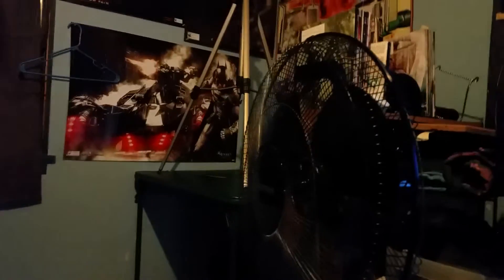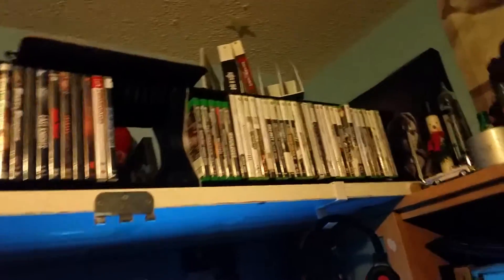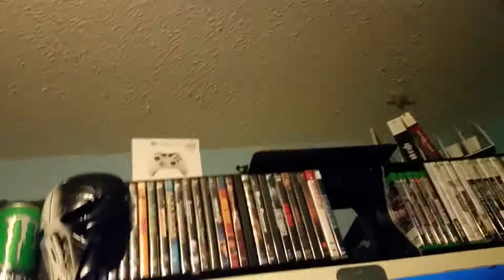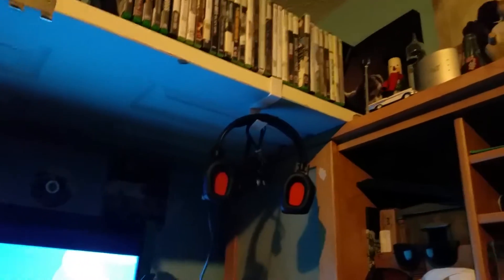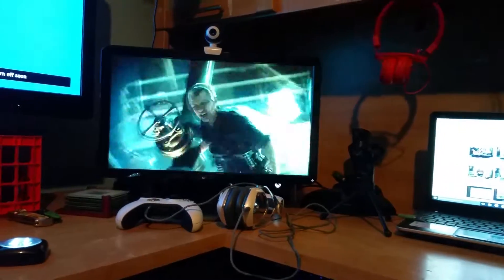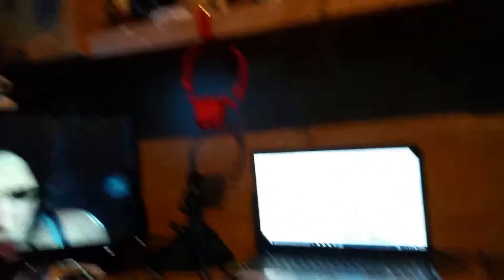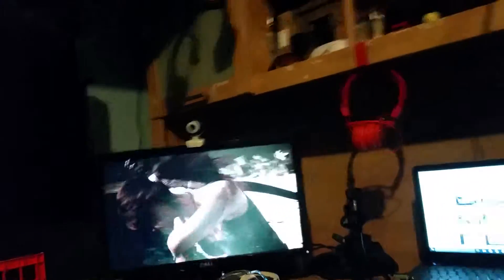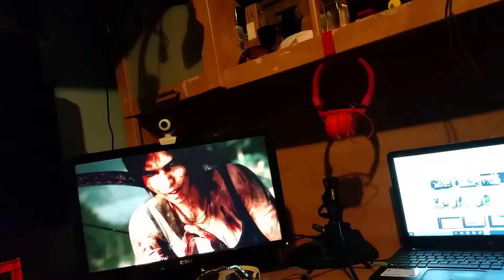Made some changes to the gaming setup.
Let's go boys twitter flatdonkeygaming instagram Bhaut12_